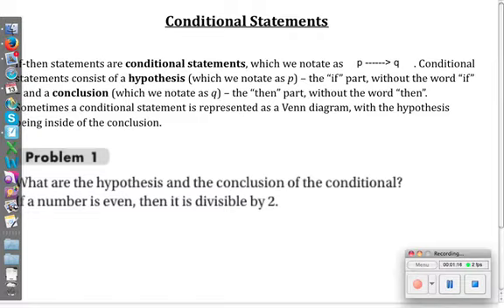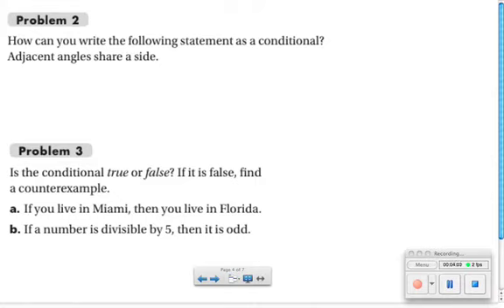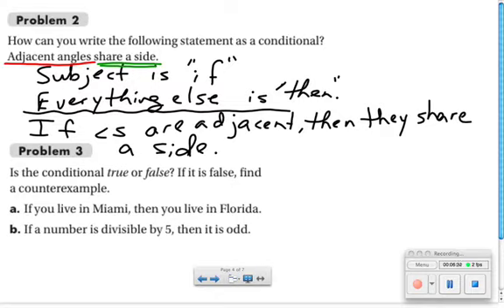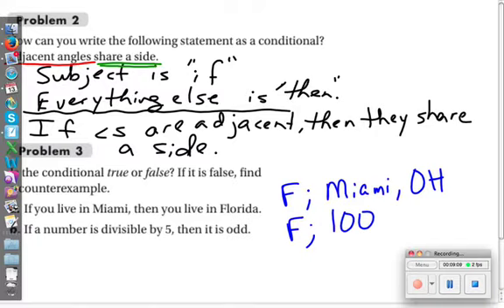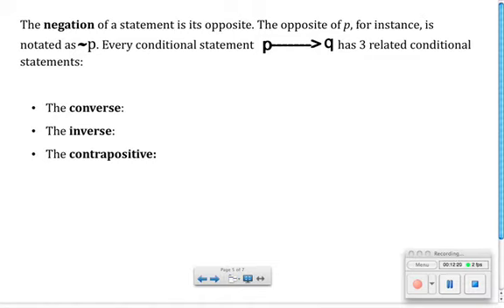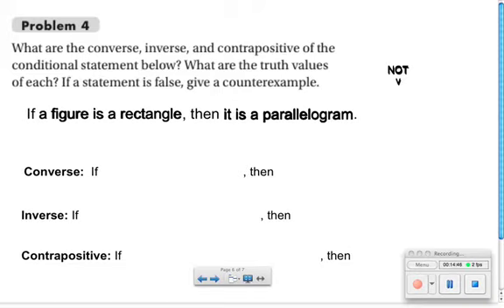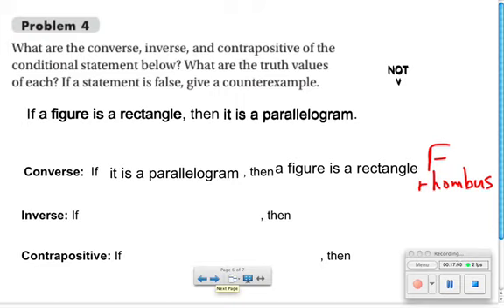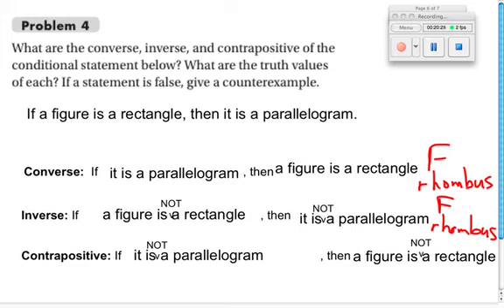Conditional Statements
Lesson Video "Conditional Statements", taught by Mrs. Clouse at River Ridge High School